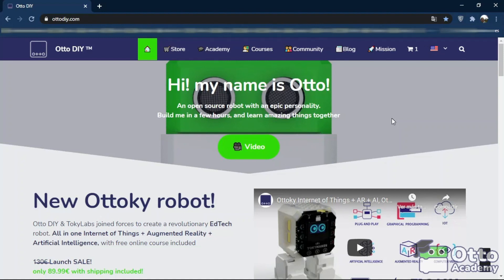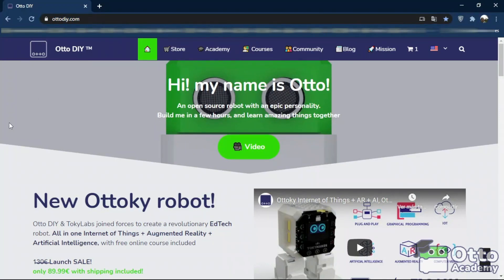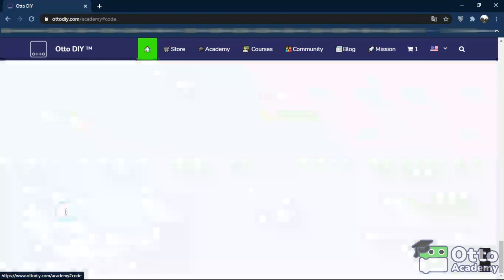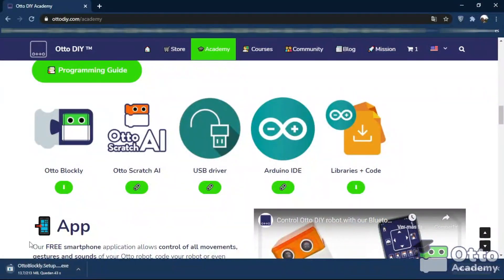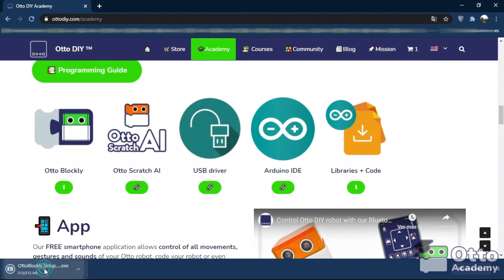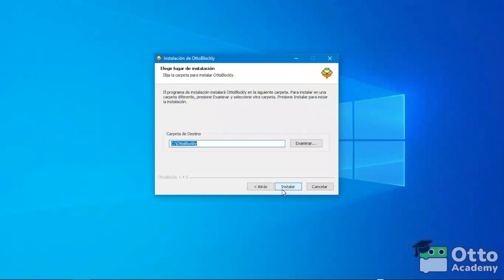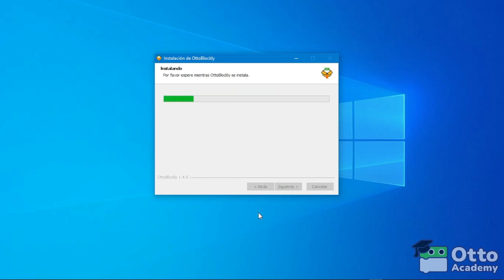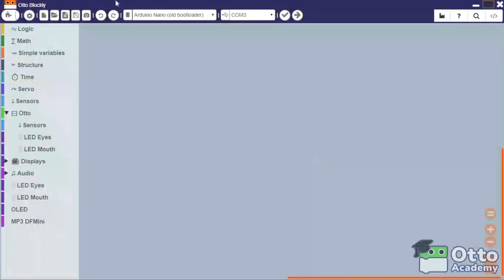Otto Blockly download & install, First introduction to Arduino Coding Sequence for your robot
Video shows instructions on how to download Blockly and upload your first programming sequence to your Otto.